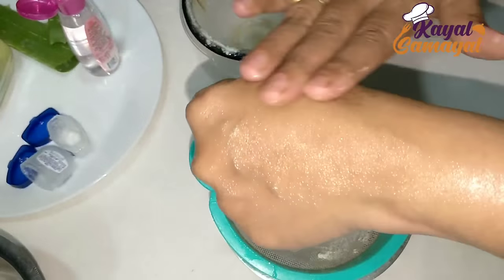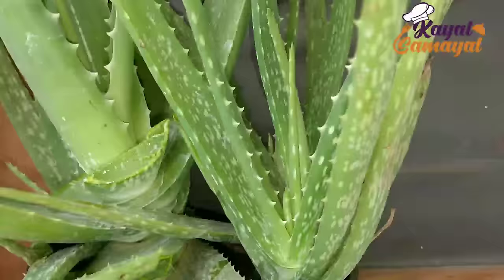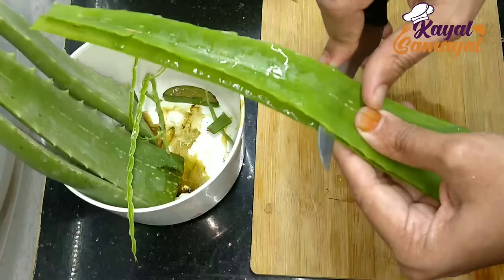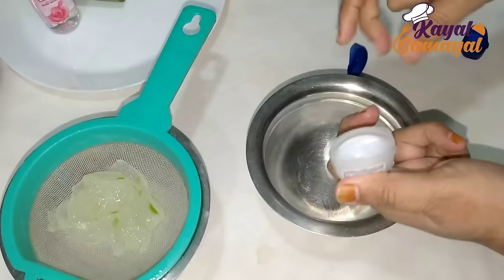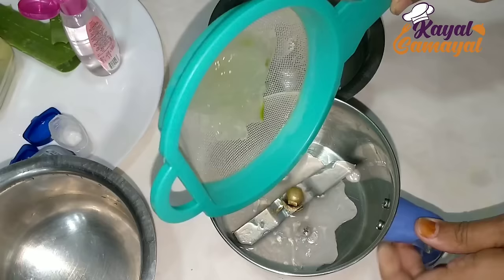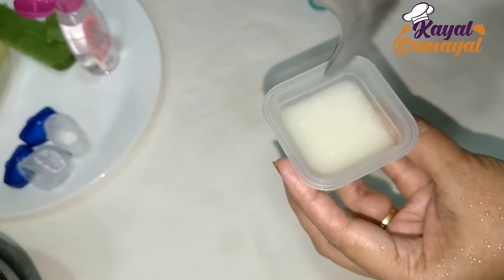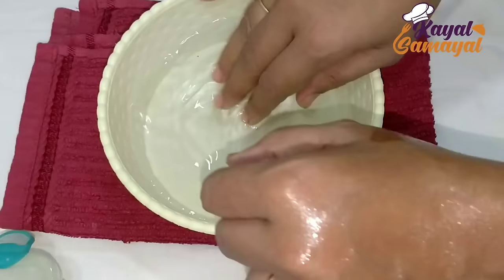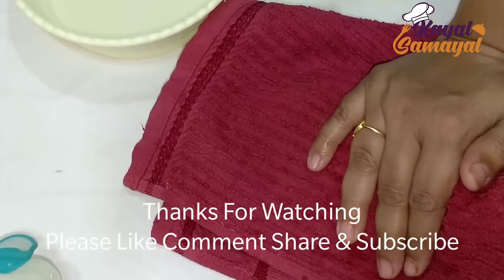7 நாளில் வெயில் கருத்த முகம், நல்ல சைனிங் ஆக இந்த ஒரு ஜெல் மட்டும் ட்ரை பண்ணுங்கள்/ Skin Care